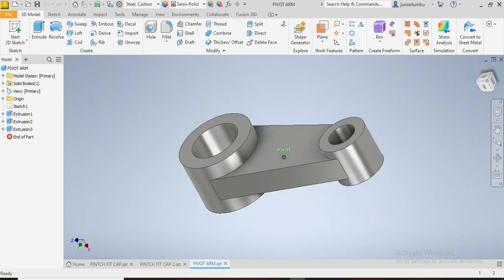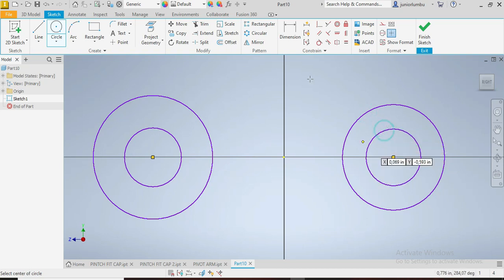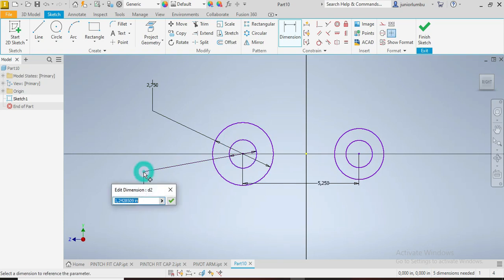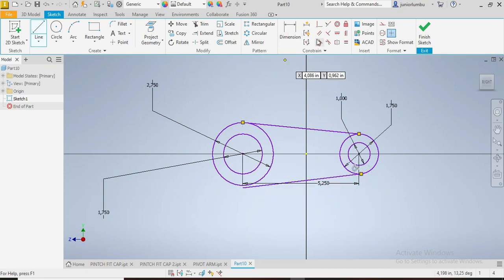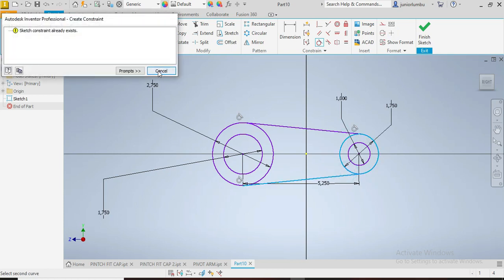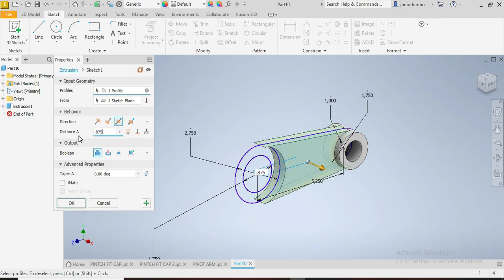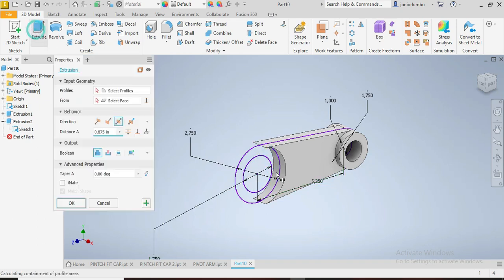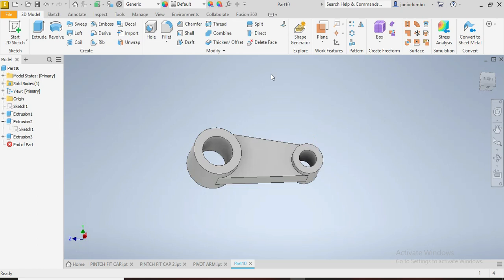DRAWING A PIVOT ARM WITH AUTODESK INVENTOR, CAD, UNISA EMO1601 (Mechanical Eng.) AutoDesk Tutorial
This video intends to give you an idea on HOW TO DRAW few mechanical components using AutoCAD Inventor (Autodesk). With the bonus of the shaft, Bush / Bague drawing
MACHINED MINIATURE CYLINDER With AutoCAD , UNISA CAD2601 (Mechanical Engineering) Inventor AutoDesk: How to use rectangular pattern

SCIENCE, ENGINEERING, TECHNOLOGY, INGENIERIE, MOTIVATION, MATHEMATICS, MATHEMATIQUE, METALLURGIE, METALLURGY, PHYSIQUE, TRIGONOMETRIE, DESSIN, DRAWING, AUTOCAD, AUTODESK, INVENTOR
SOLIDWORKS,